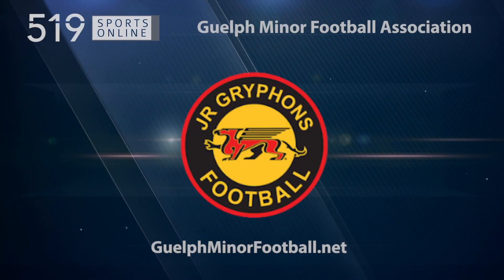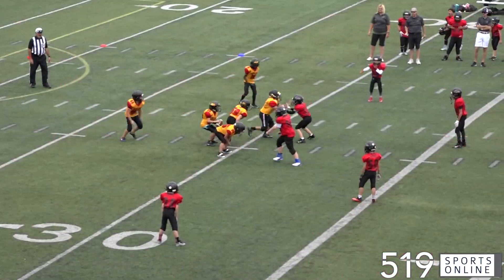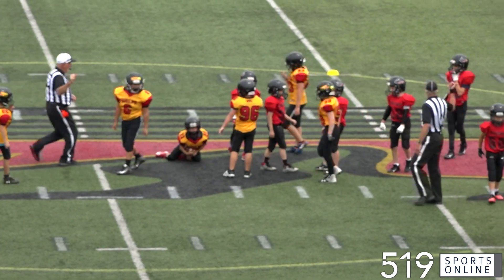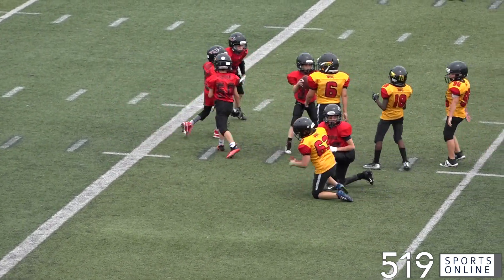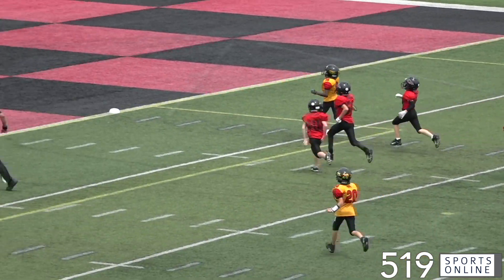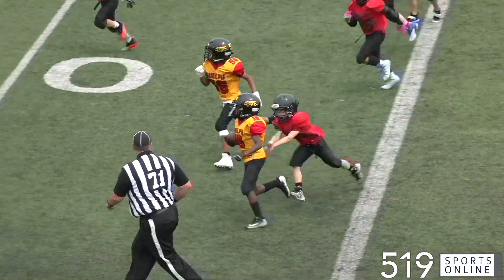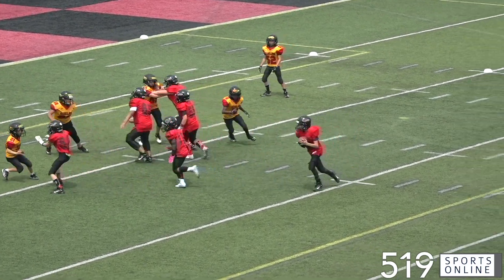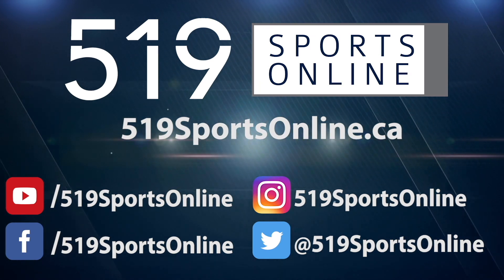OSFL Under-10 Playoffs (Quarterfinal Game) - Brantford Bisons Red vs Guelph Jr. Gryphons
Highlights from Sunday July 17th between the Bisons and Jr. Gryphons at Alumni Stadium in Guelph.

This video is presented by Guelph Minor Football.